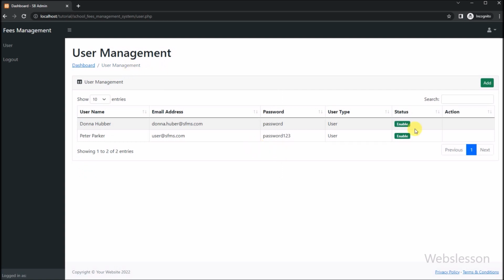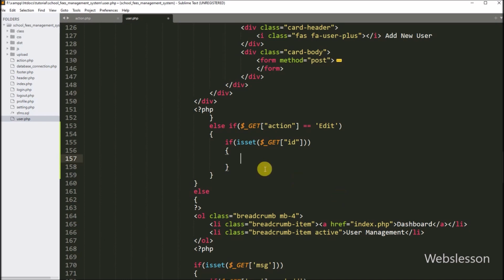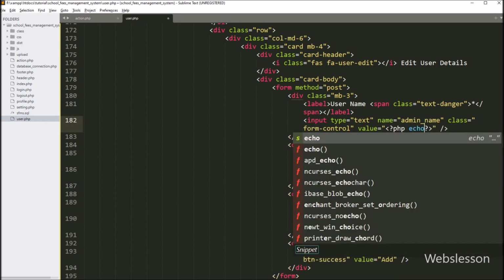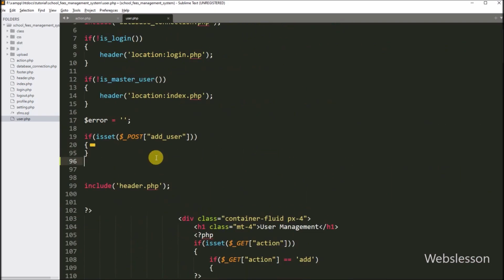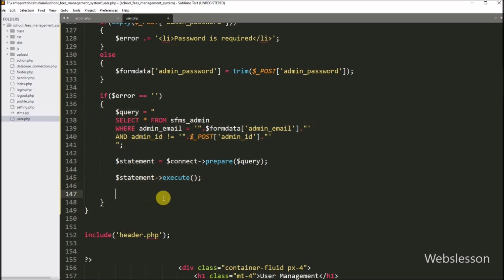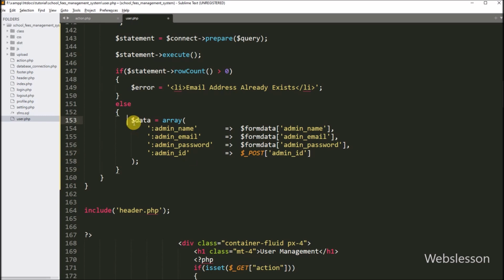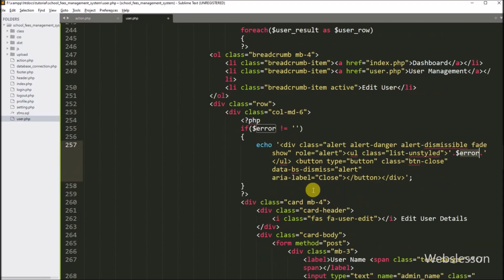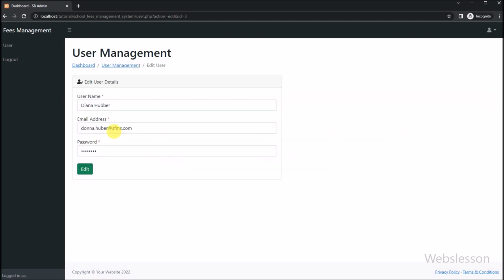School Fees Management System in PHP & MySQL - Edit User Data - 7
Under this PHP Video Tutorial on PHP Project on School Fees Management System, you can find how to edit or update user data in MySQL table by using PHP script and load updated data in jQuery DataTables. Under this School Fees Management System in PHP, Admin has rights to edit or update or change user data using PHP script with MySQL database and DataTables. So after creating User under this School fees Management System, admin can edit or update user data.